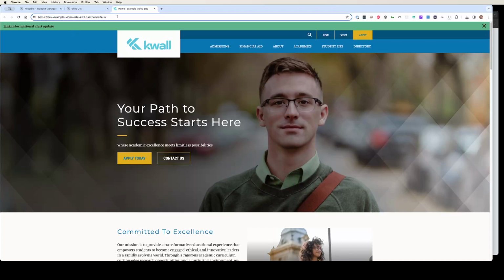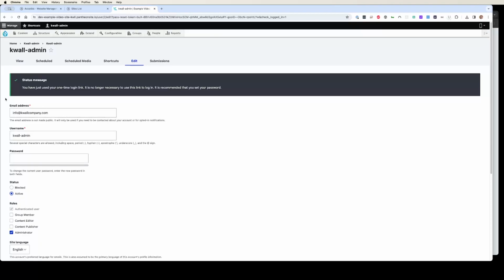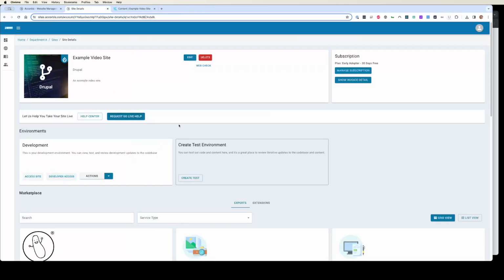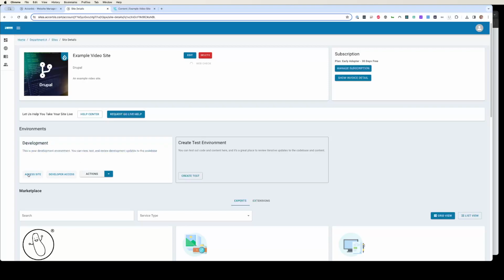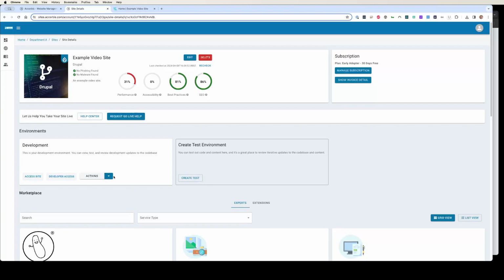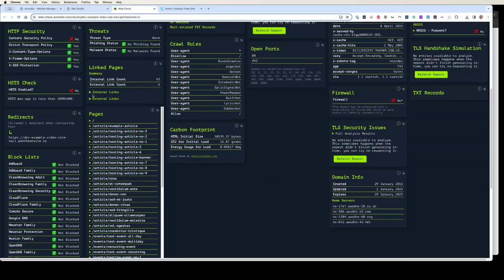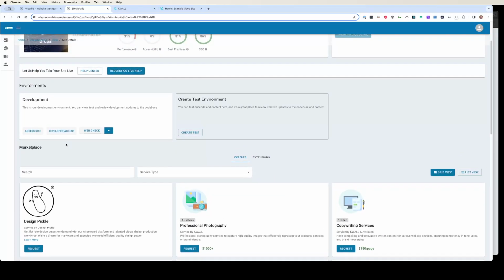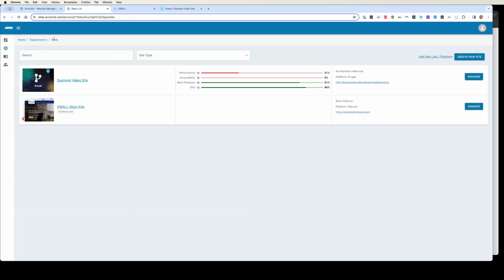04 Managing your website and features on Accorbis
A list of the features on a website in the Accorbis system. You'll see lighthouse scores, alerts, detailed technical information, and more. You've got the ability to one-click backup your site, make your site a template, and much more.